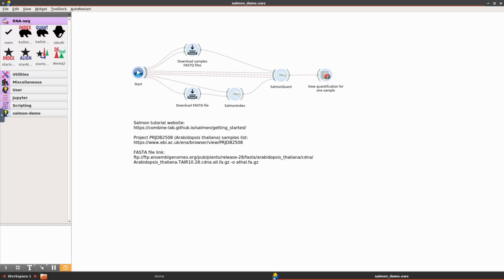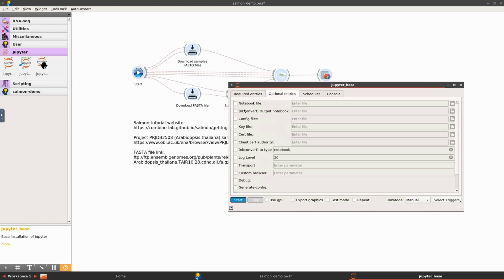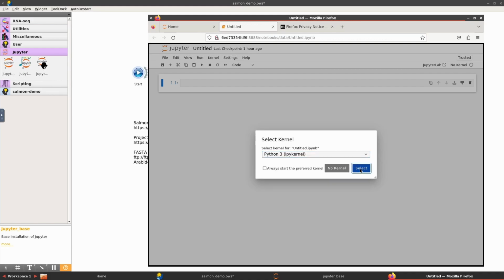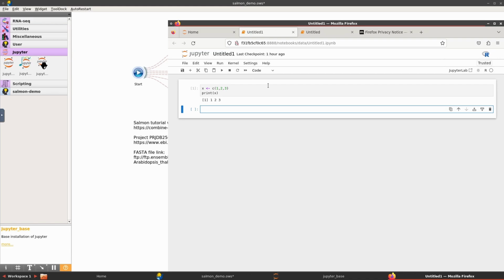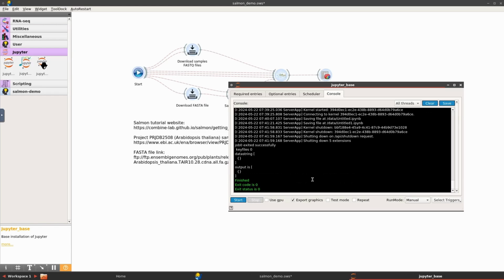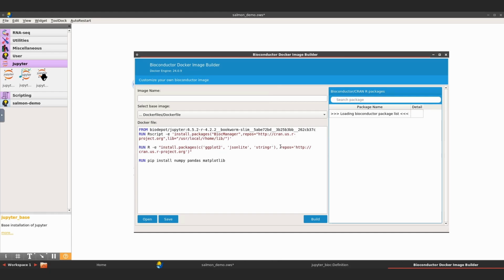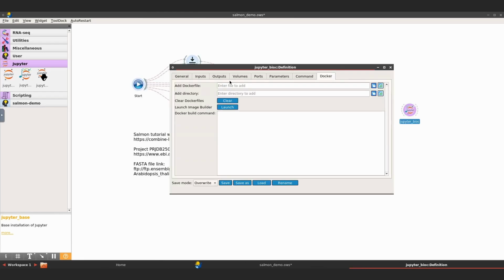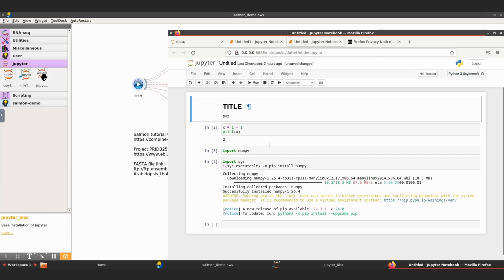Bwb Jupyter notebooks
Learn how to use Jupyter notebooks in BWB